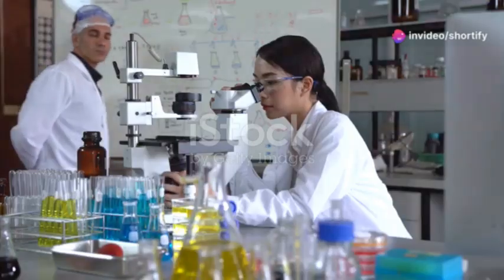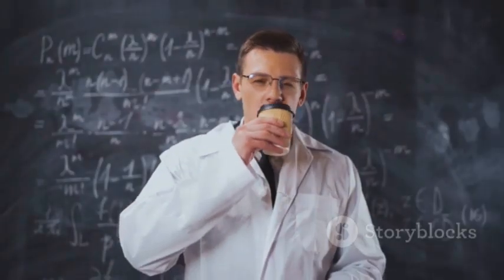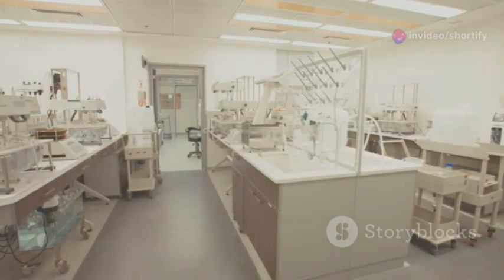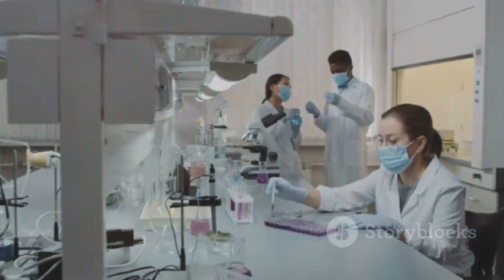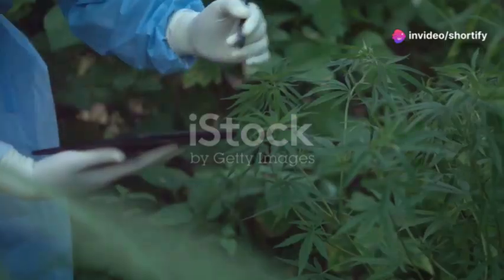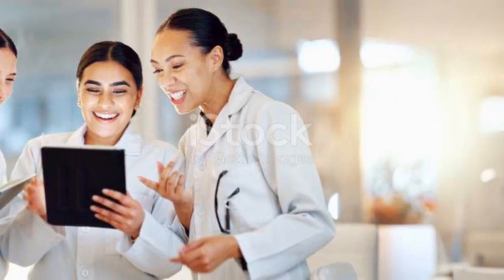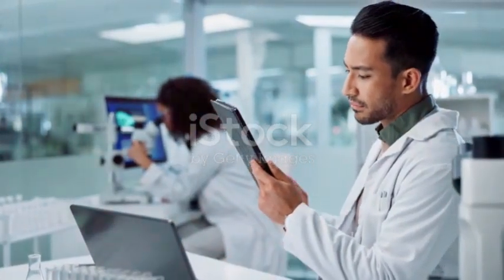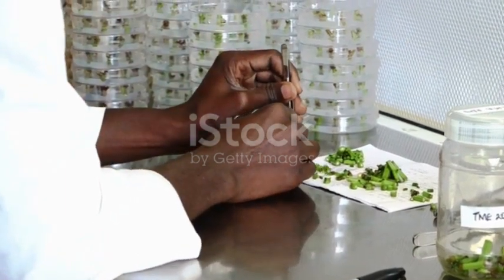A Day In The Life Of A Scientist - Discovery Of The Unknown.